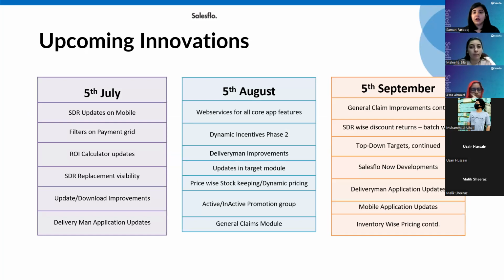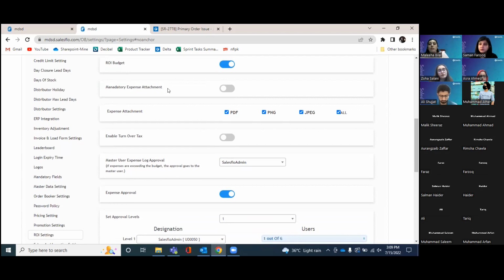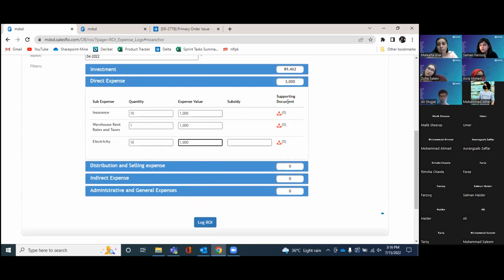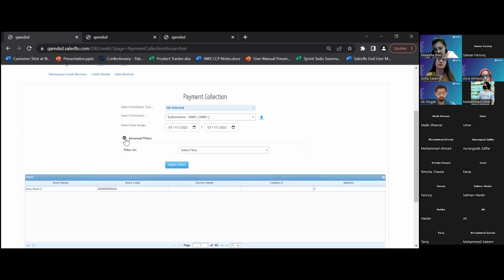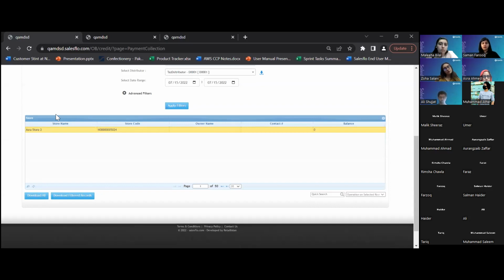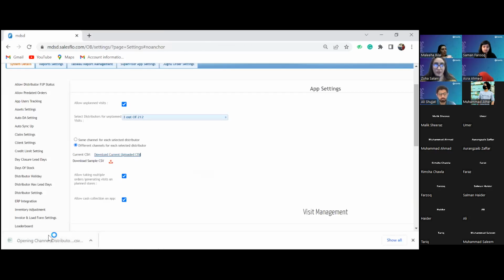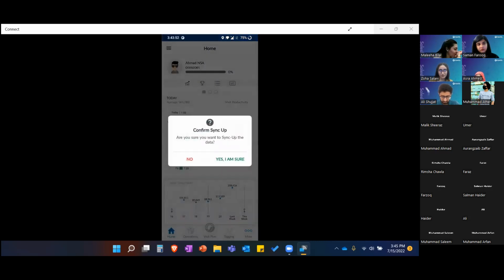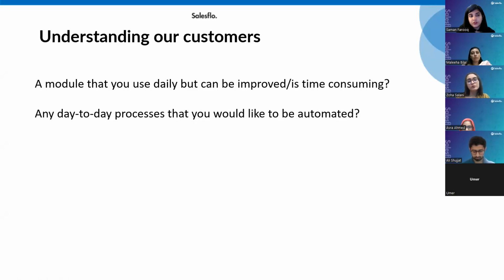Salesflo Webinar - Feature Release - July 2022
Here's all you need to know about Salesflo's new system updates and developments focused around Salesflo App & Web for the month of July!
Gear up to experience a whole new journey towards future by discovering our latest Mobile & Web-based product features.